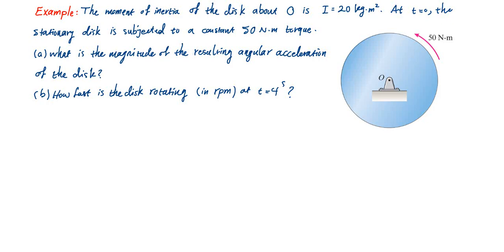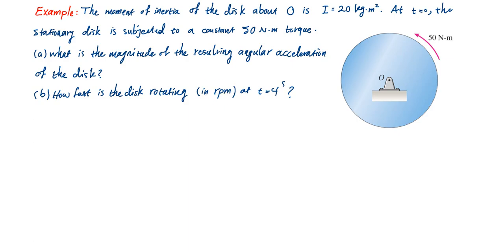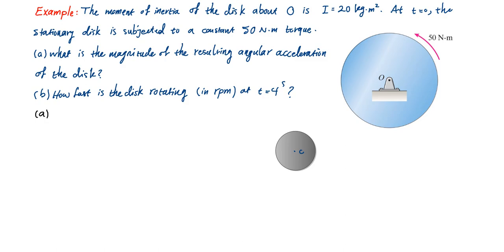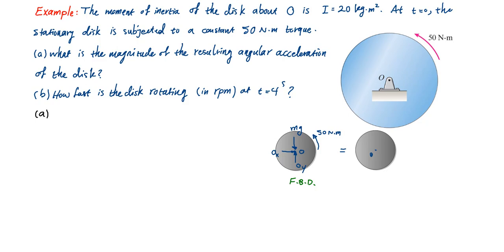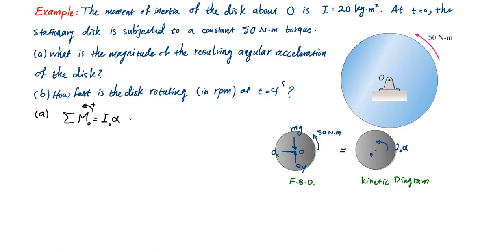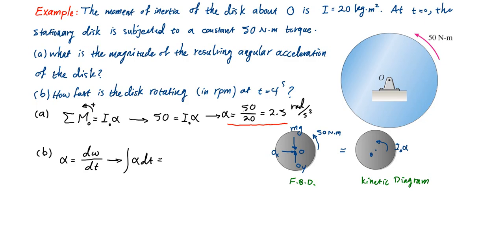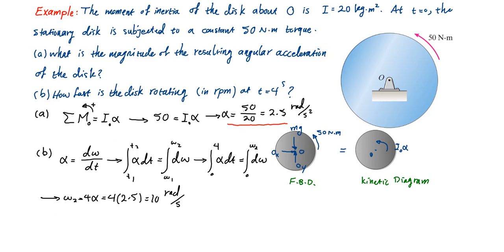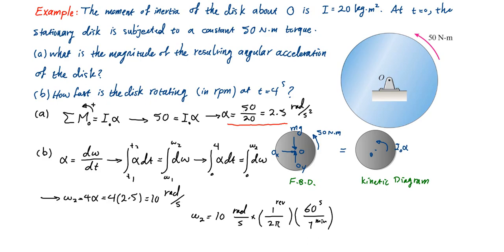Lecture 39 - Dynamics of rigid bodies (part 4)